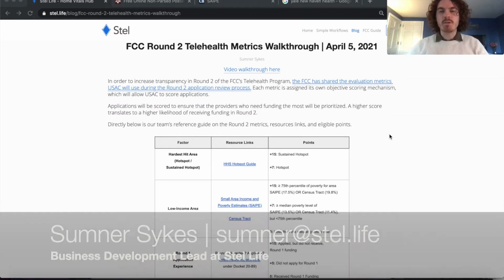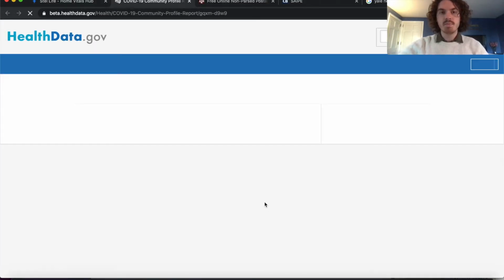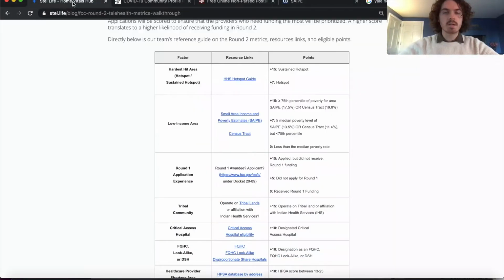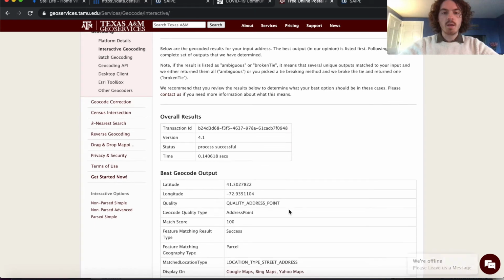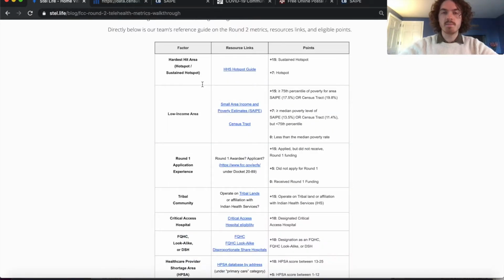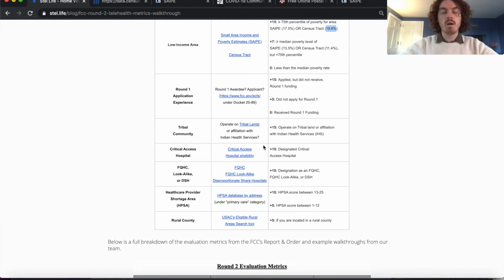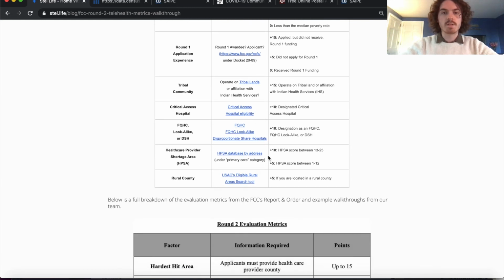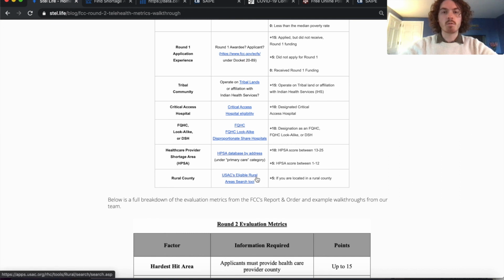FCC Telehealth Program Round 2 Overview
The FCC has released a new set of metrics that will be used to judge applications for Round 2  of the COVID-19 Telehealth Program. Sumner Sykes, Stel's Business Development Lead, outlines the changes in the evaluation process from Round 2.